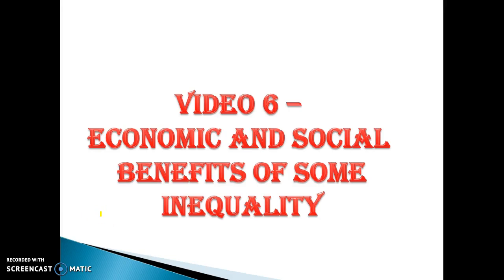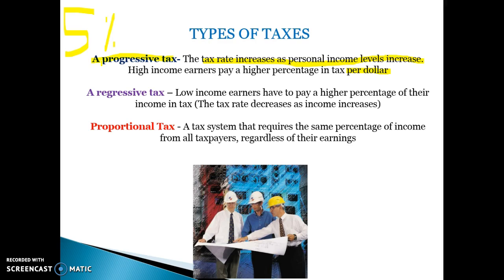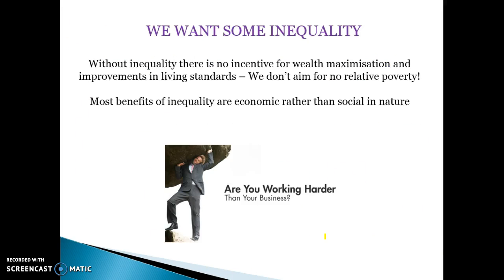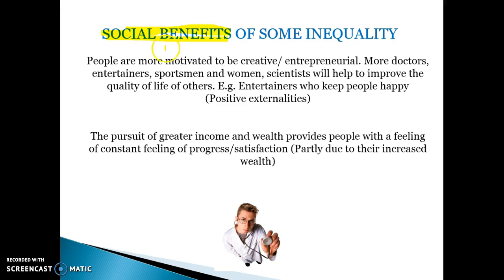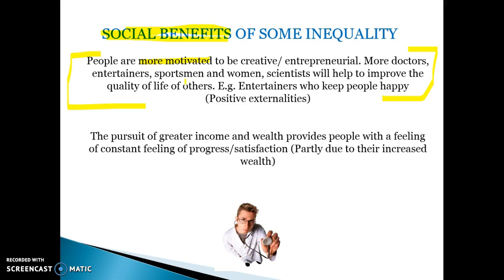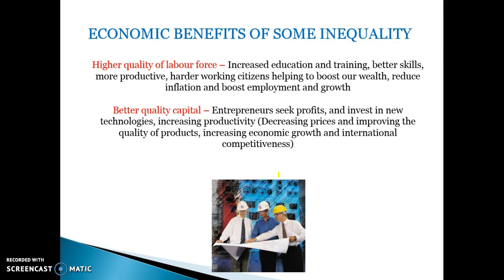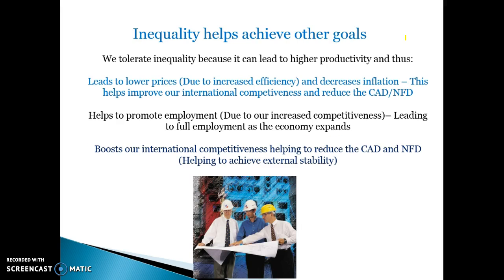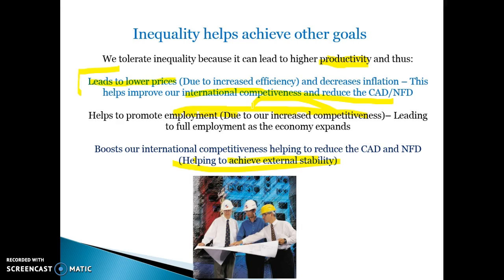Economic and social benefits of inequality